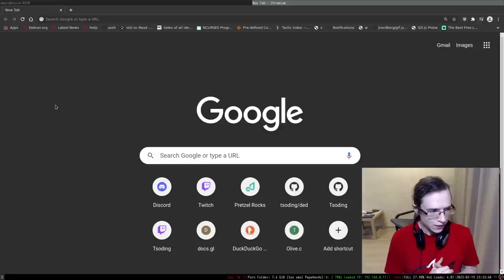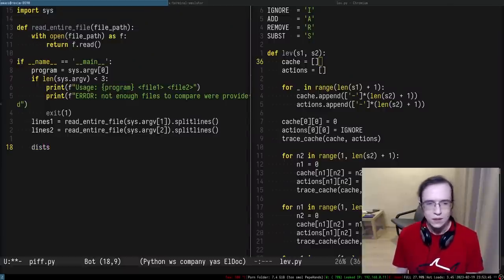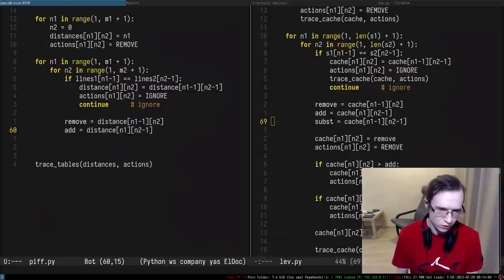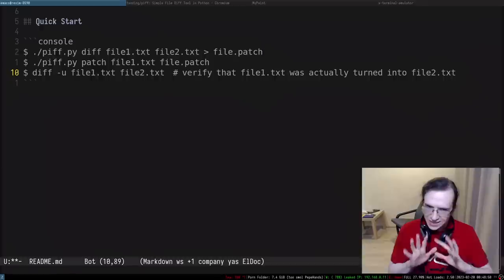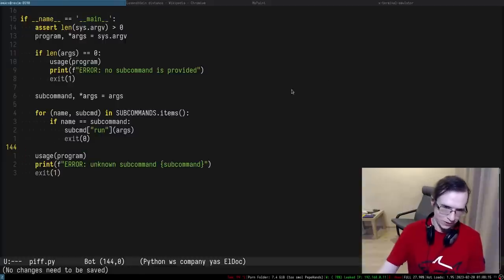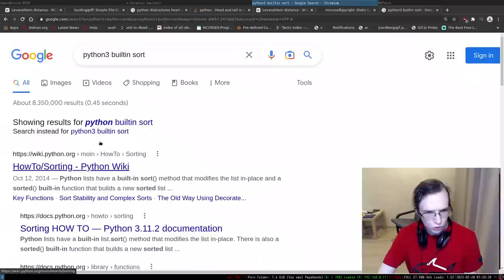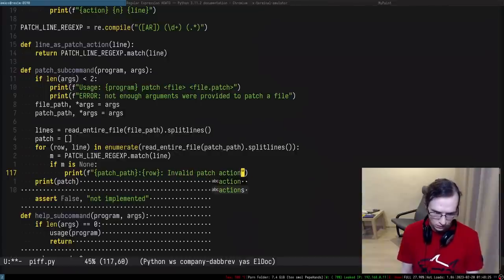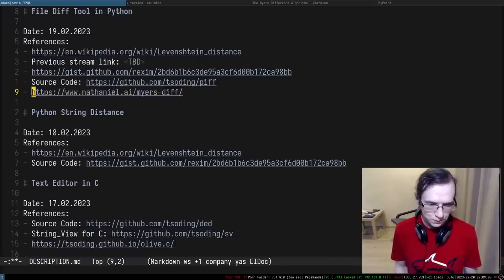File Diff in Python From Scratch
Chapters:
- 00:00:00 - 1. Intro
- 00:06:07 - 2. Implementing Diff
- 00:10:04 - 2.1. Parsing Command Line Arguments
- 00:14:07 - 2.2. Reading Files
- 00:20:04 - 2.3. Running Levenshtein Algorithm on the Files
- 00:22:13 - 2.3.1. Edit Graph Representation
- 00:28:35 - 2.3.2. Levenshtein Algorithm in Bioinformatics
- 00:30:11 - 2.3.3. Populating the Edit Graph
- 00:47:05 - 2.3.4. Recovering the Edit Script
- 00:55:44 - 2.4. Custom Diff Format
- 00:57:37 - 3. Implementing Patch
- 00:58:55 - 3.1. GitHub Repo
- 01:00:53 - 3.2. Subcommands
- 01:11:19 - 3.3. Levenshtein for Subcommand Names
- 01:12:59 - 3.4. Factoring out Levenshtein Algorithm
- 01:14:54 - 3.5. Global List of Subcommands
- 01:22:48 - 3.6. Falling into OOP trap
- 01:25:50 - 3.7. Pretty-Printing the Usage
- 01:29:10 - 3.8. Help Subcommand
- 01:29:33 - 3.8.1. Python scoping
- 01:32:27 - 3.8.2. Static type checking for Python
- 01:38:48 - 3.9. Detecting typos in subcommand names
- 01:49:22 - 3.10. Python `self` binding problem
- 01:52:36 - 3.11. Implementing the Patch Subcommand
- 01:54:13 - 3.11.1 Parsing the Patch
- 02:07:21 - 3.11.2 Applying the patch
- 02:21:54 - 4. QnA
- 02:24:34 - 5. Outro
- 02:24:46 - 6. Smooch